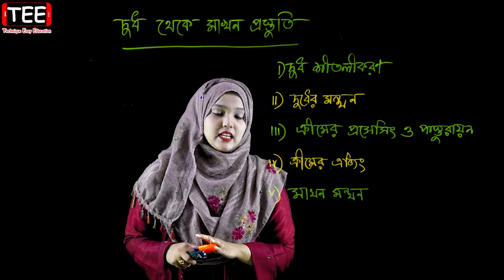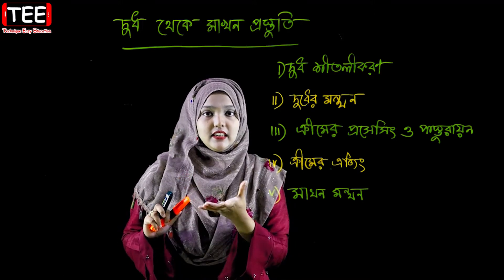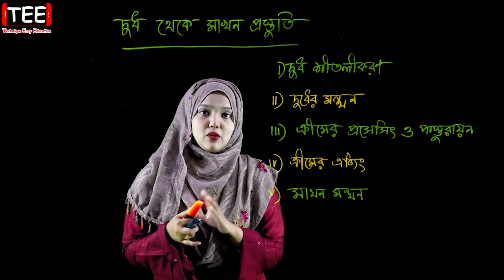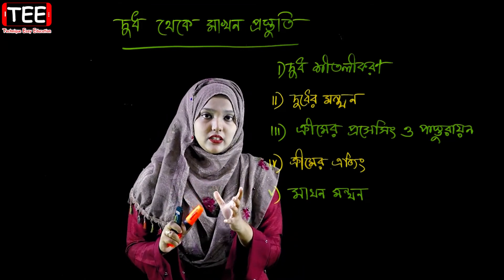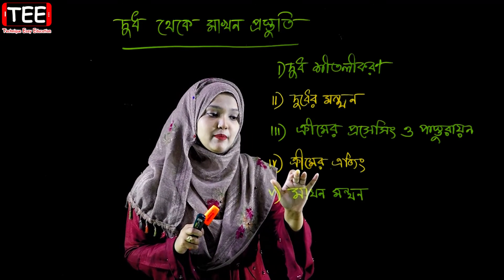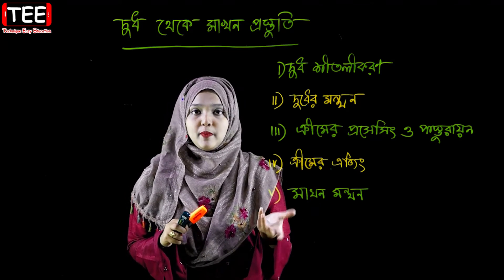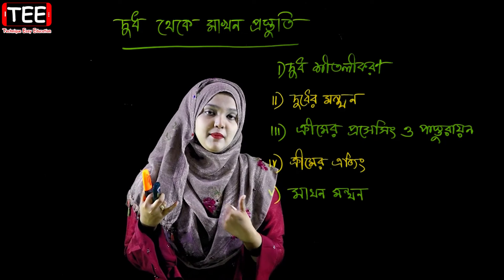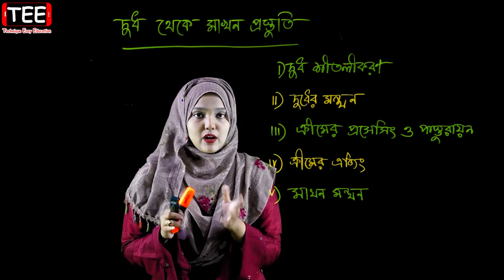দুধ থেকে মাখন প্রস্তুতি || কর্মমুখী রসায়ন || পর্ব ২০ || HSC Chemistry 1st Paper Chapter 5